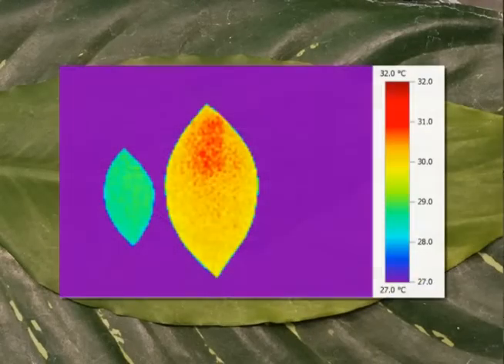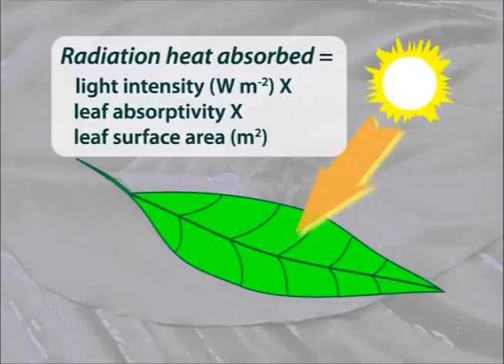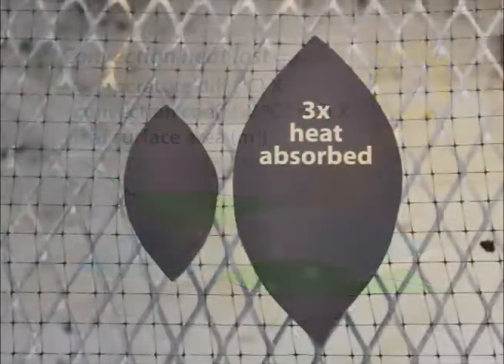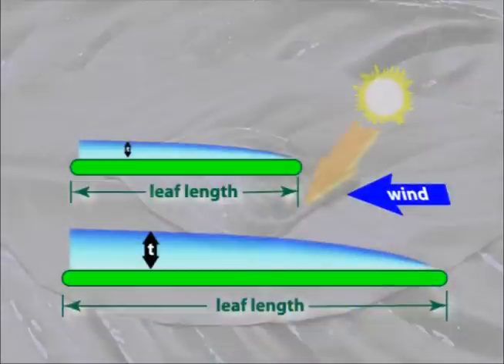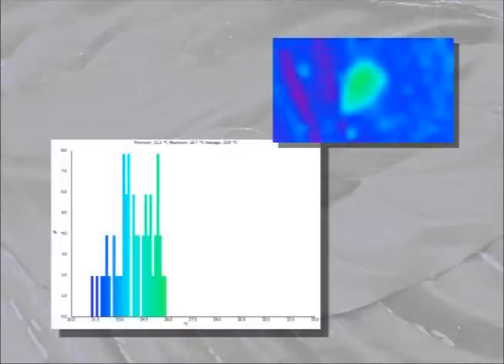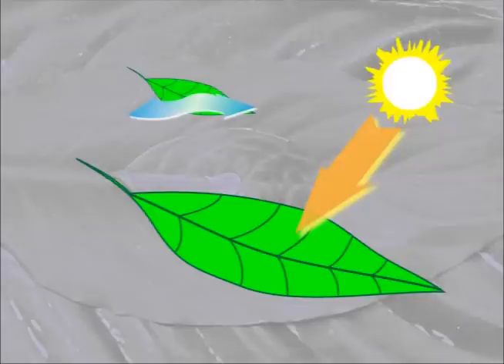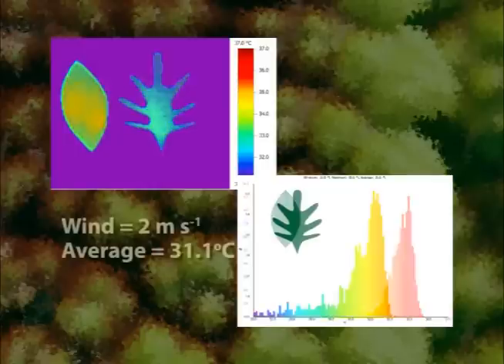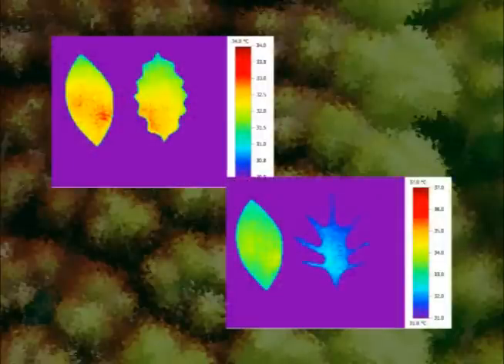Leaf size, leaf shape and leaf temperature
Plants have a variety of leaf shapes. The shape of a leaf is determined by a complex heat balance between radiative heating of the leaf by the sun, and the dissipation of heat from the leaf by convection. This helps keep the leaf temperature within a suitable range for photosynthesis.